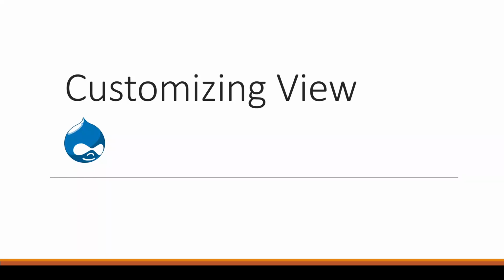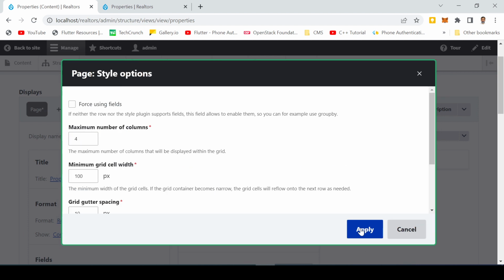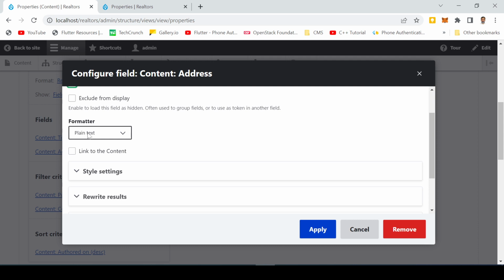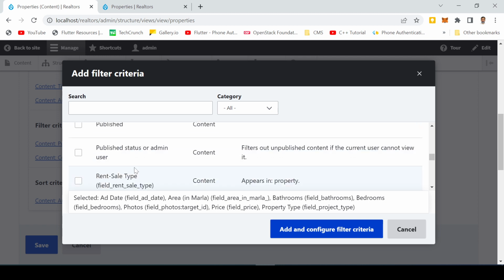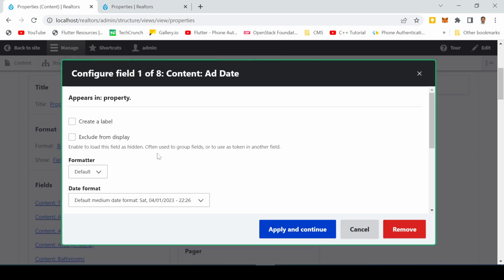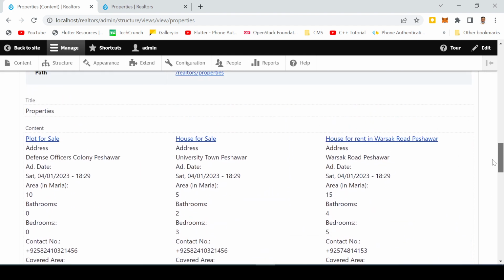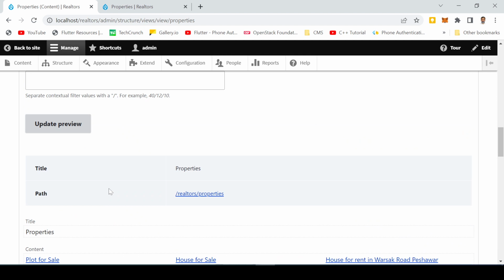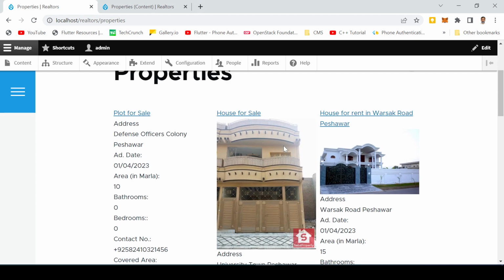10 Customize Views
Level up your Real Estate website's aesthetics by customizing views and optimizing the display of property listings! In this tutorial, we explore the Drupal Views module to transform the default unformatted list into an eye-catching grid view. Dive into the configuration settings to fine-tune labels, date formats, and field arrangements. Discover handy tips to create a clean and organized property listing grid that enhances user experience. Don't miss this step-by-step guide to elevate your Drupal Real Estate website!

📚 Timestamps:
0:00 Introduction - Customizing Views for Real Estate
0:45 Switching to Grid View Format
2:30 Adding and Configuring Property Fields
4:15 Rearranging Fields for Optimal Display
6:00 Adjusting Date Formats and Labels
8:10 Enhancing Aesthetics with Photo Placement
9:45 Saving and Previewing the Updated Property View
11:30 Teaser for the Next Video - Grouping Properties by Type